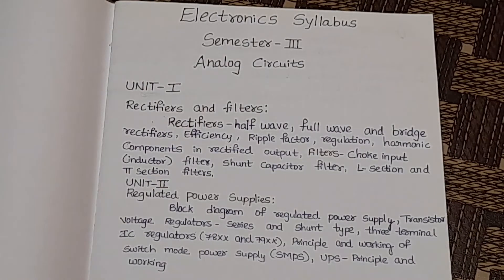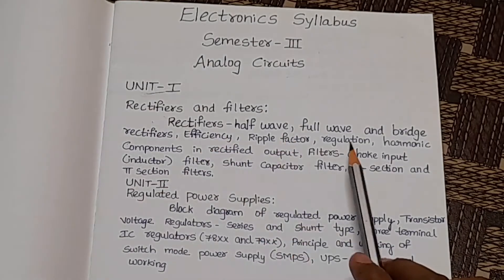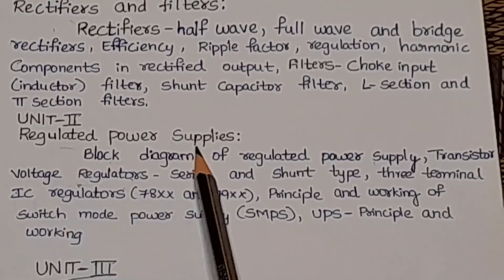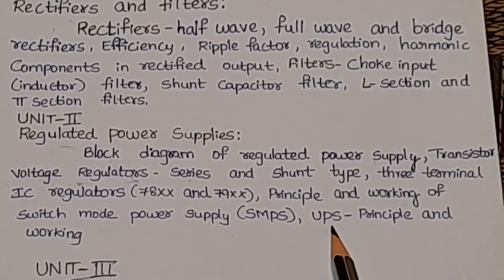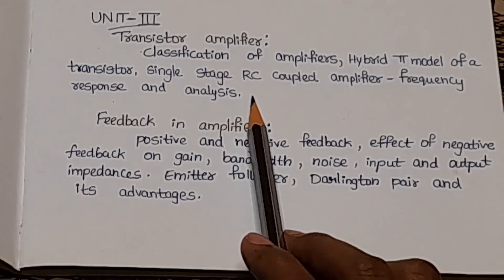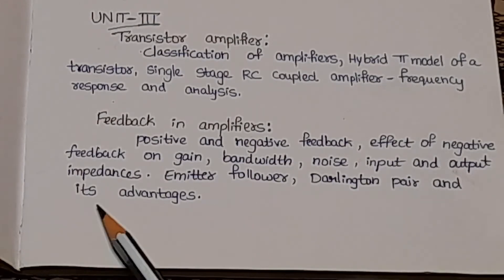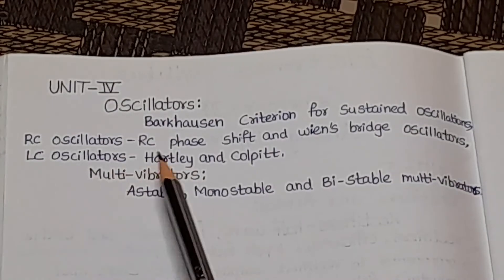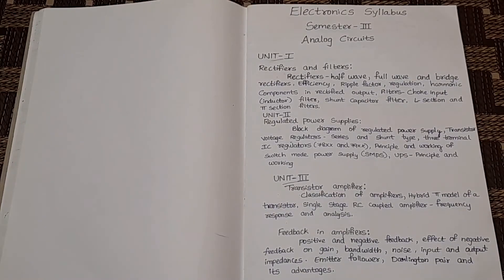OU DEGREE BSC 2ND YEAR 3RD SEMESTER ELECTRONICS SYLLABUS 2022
# Osmania university
# Degree
# BSc
# 2nd
# Year
# 3rd semester
# Electronics
# Syllabus

OU DEGREE BSC 2ND YEAR 3RD SEMESTER ELECTRONICS SYLLABUS 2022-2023

# Osmania university
# Degree
# BSc
# 2nd
# Year
# 3rd semester
# Electronics
# Syllabus